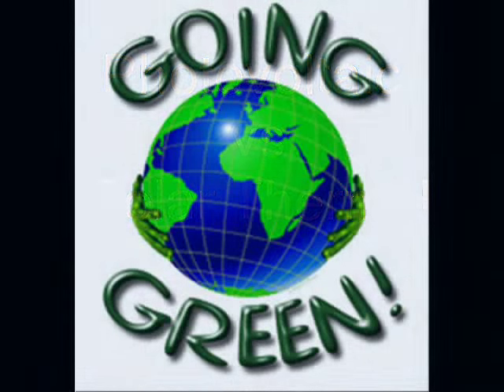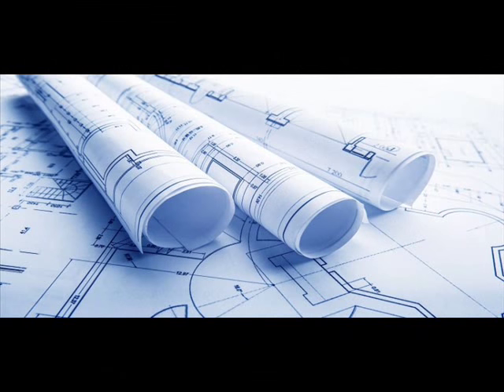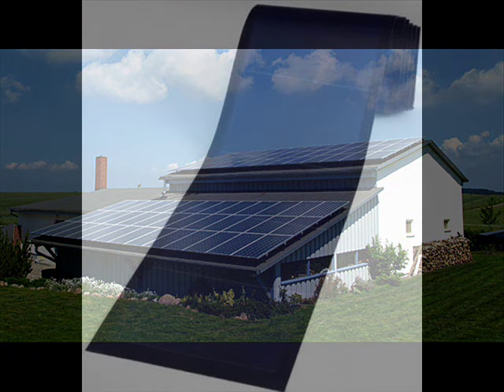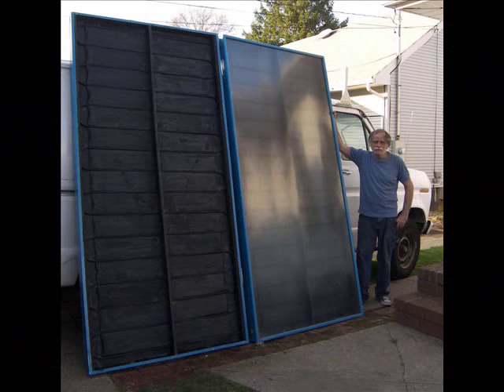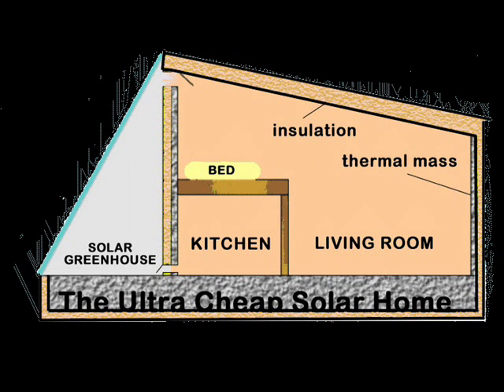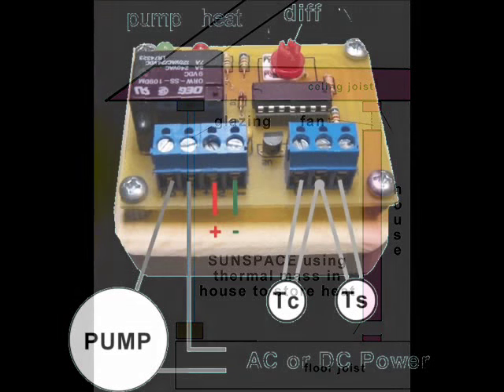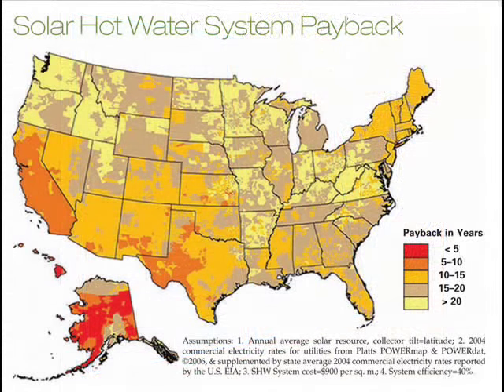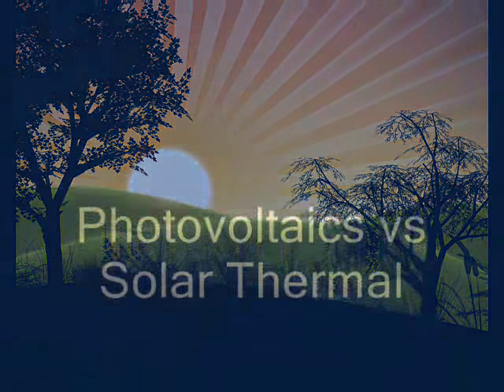Photovoltaic vs Solar Thermal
We all have an ample supply of sunlight energy available to us But how can we cash in on this energy. High tech PV installations are still a little costly for most people BUT anyone with rudimentary carpentry and plumbing skills can build and install a low tech solar thermal system.